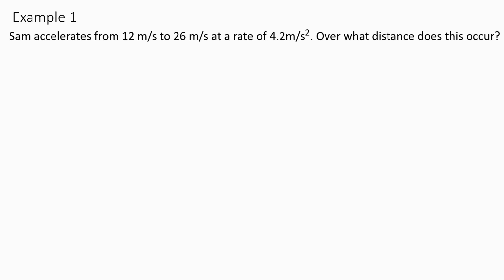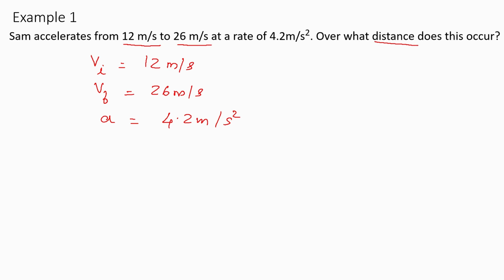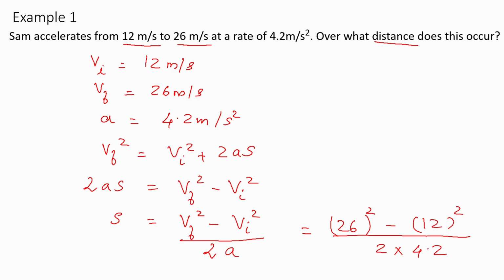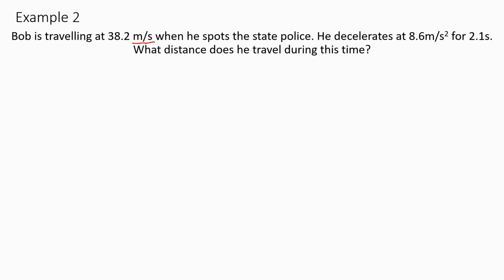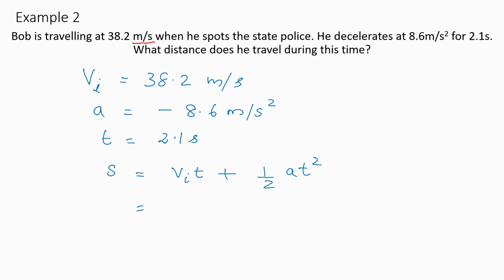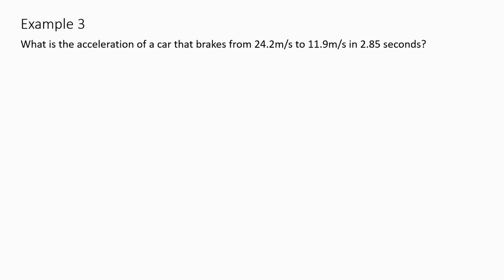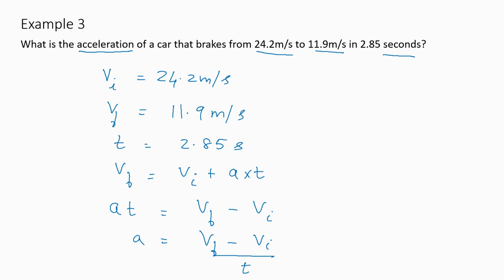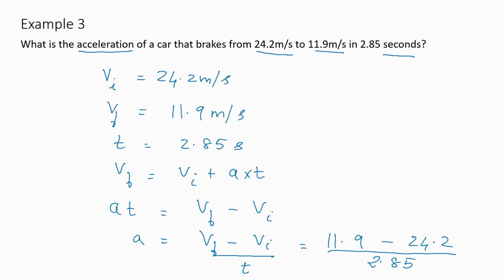how to calculate acceleration and distance travelled by a car🚗 | Class IX 9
Kinematics problems
how to calculate acceleration and distance travelled by a car